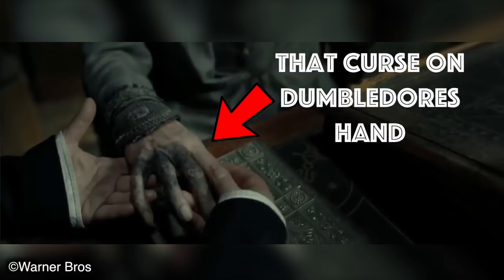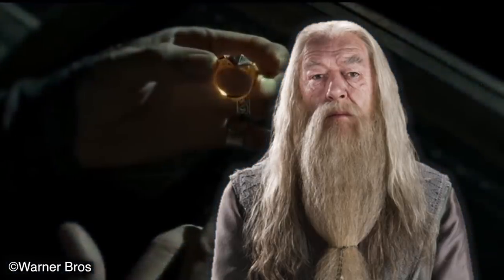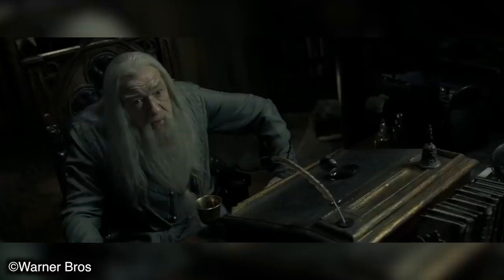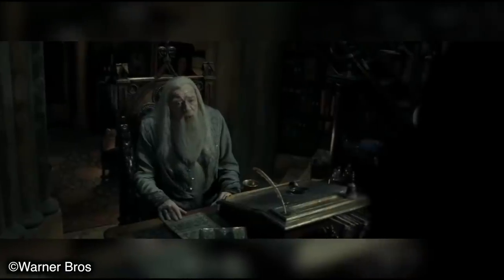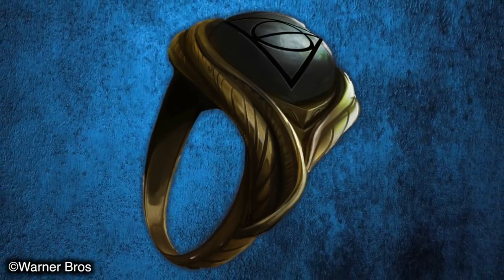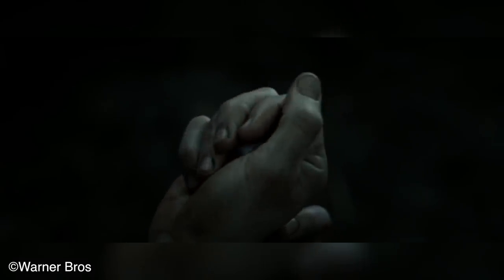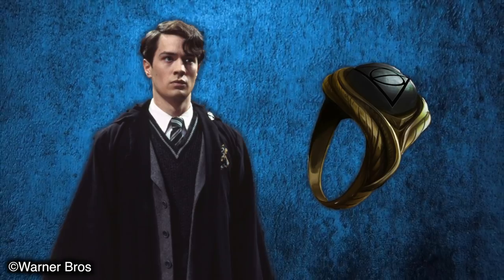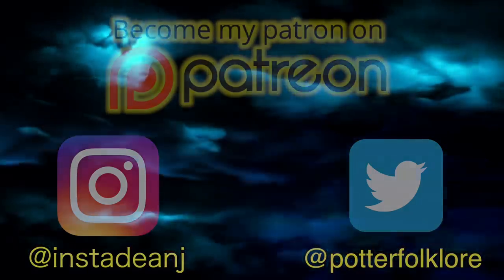What Was The Curse On Dumbledore's Hand? + The Horcrux Ring Explained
That curse on Dumbledores hand. We know nothing about it only that it's fatal. We don’t know what it does, how it works and the overall story behind it being placed on the Gaunt Signet ring. Another thing that interests me is the Gaunt ring itself. If you’re a long time subscriber of the channel then you know I love taking about and analysing some of the things that go under the radar without explanation and today is definitely one of those videos.